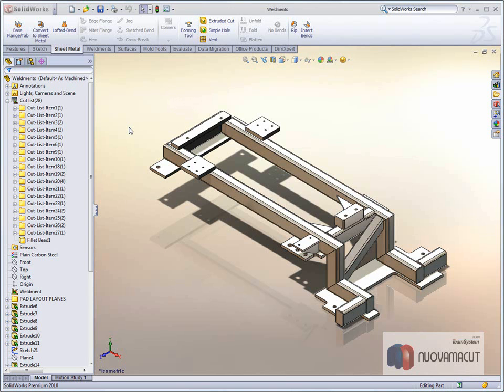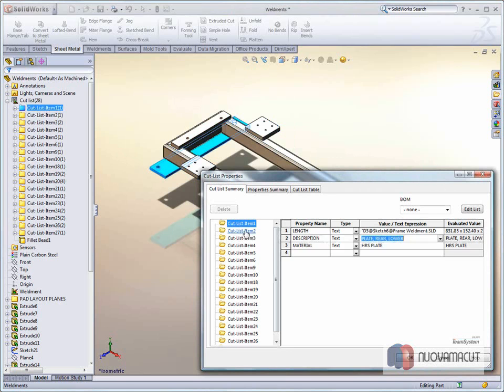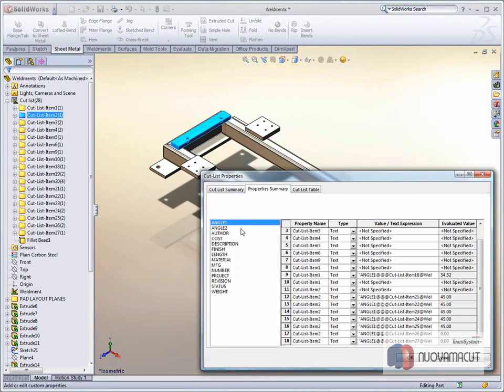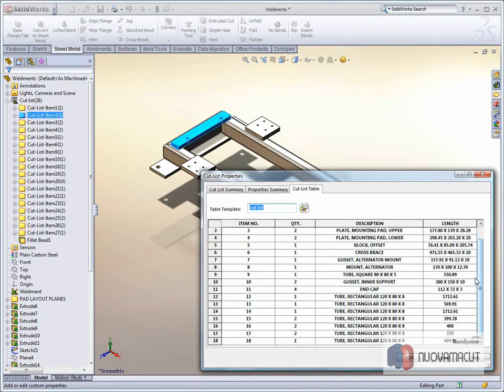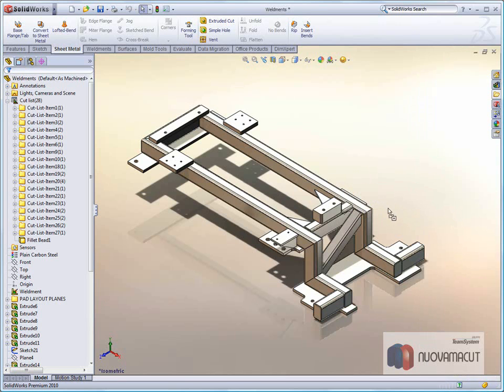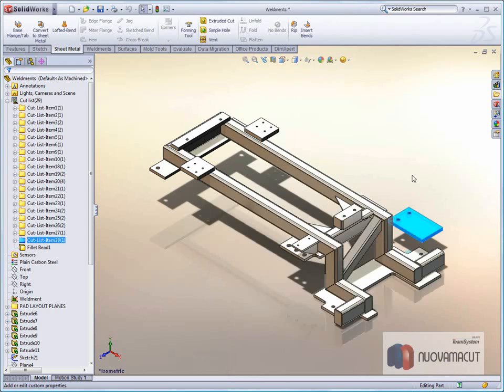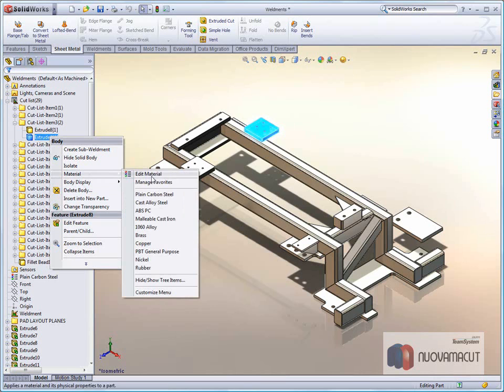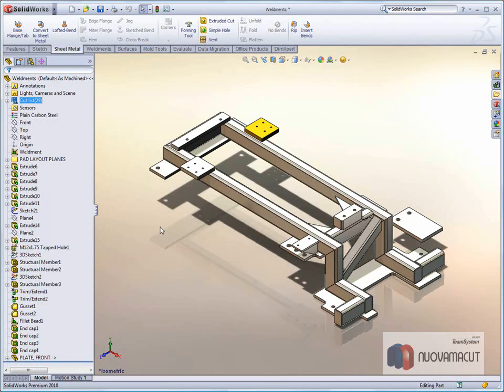15 - Weldment Properties.wmv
DISTINTA DI TAGLIO: La finestra di dialogo Distinta di taglio è stata migliorata per semplificarne l'uso e renderlo più efficiente:
• Selezionare un elemento della distinta di taglio nella finestra e le entità nella cartella si evidenzieranno nell'area grafica.
• Modificare un Valore / Espressione del testo e il Risultato si aggiornerà facendo clic in un'altra cella o premendo Invio.
• La finestra di dialogo contiene tre schede per gestire, modificare e visualizzare tutte le proprietà degli elementi di una distinta di taglio.